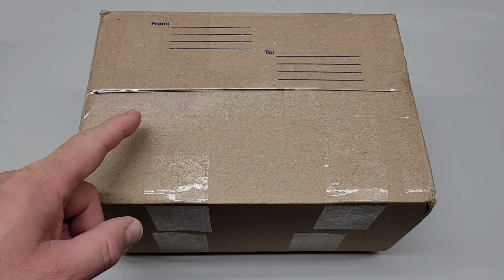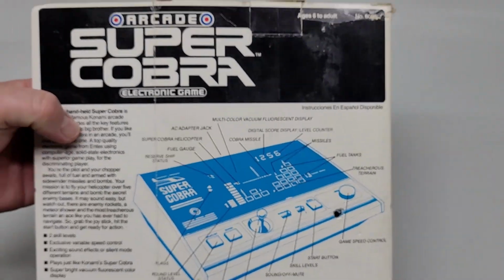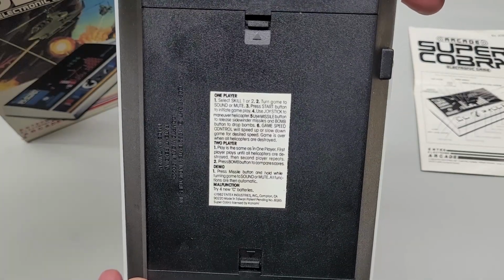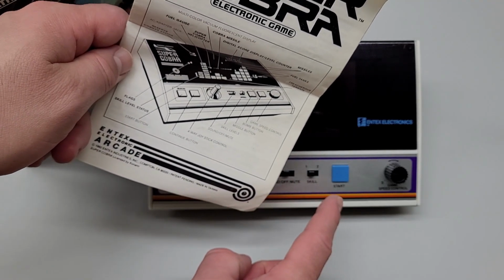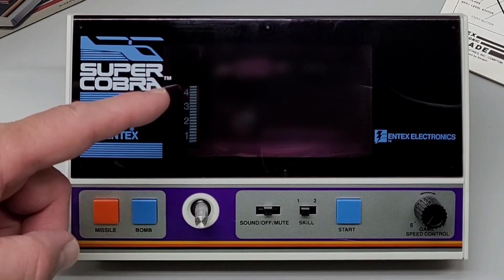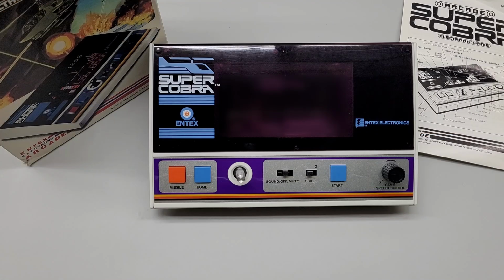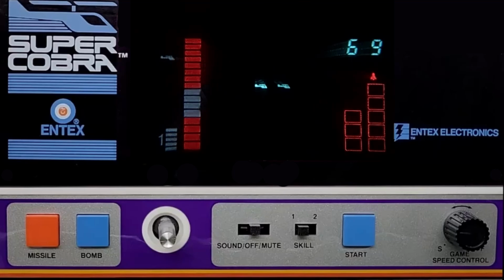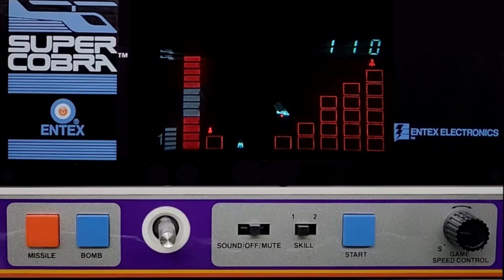Unboxing a Near-Mint 1982 Entex Super Cobra Handheld | Retro Gaming Gold!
Get ready as I unbox and explore the iconic 1982 Entex Super Cobra handheld game, a rare gem from the golden age of electronic gaming! In this detailed video, you'll get an up-close look at the game's original packaging, vibrant VFD display, unique joystick controls, and classic gameplay based on Konami's arcade hit, Super Cobra. I break down the gameplay objectives, test all the functions, and even give it a spin to show you how it holds up today. Perfect for retro gaming fans, collectors, and anyone curious about vintage handheld consoles.

00:00 - Intro
00:12 - Overview, Background & Unboxing
05:02 - A Cleaned and Polished Super Cobra
05:15 - Game Options & How to Play Super Cobra
10:39 - Powering On & Demo Display and Play
12:48 - Playing Super Cobra
15:03 - Recap
16:18 - Vintage Gaming Memories Shrine